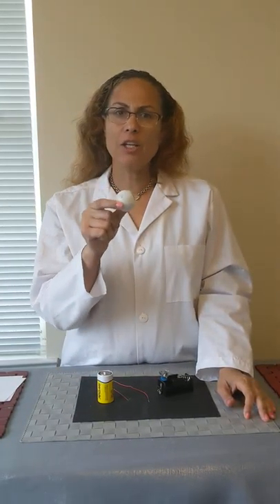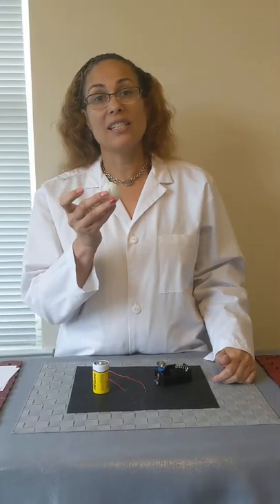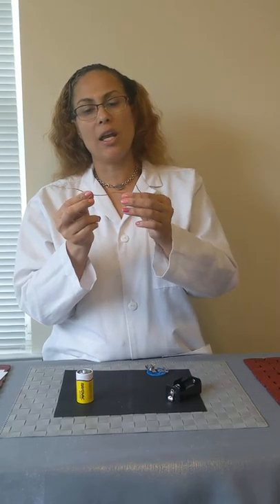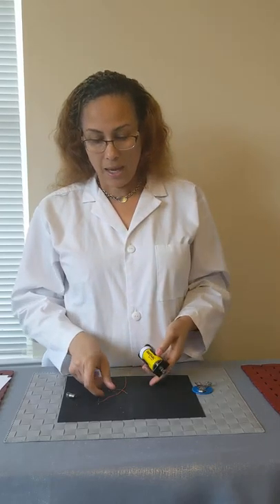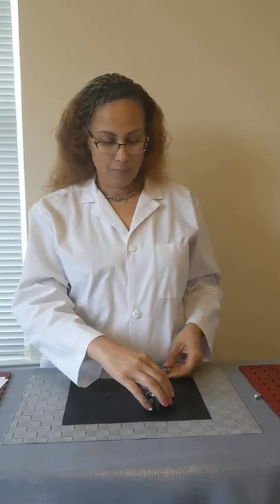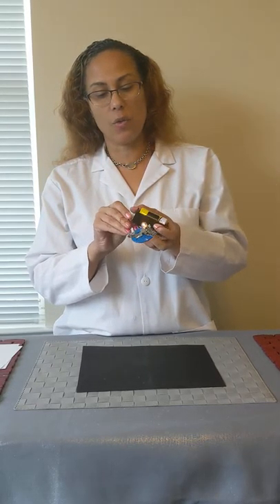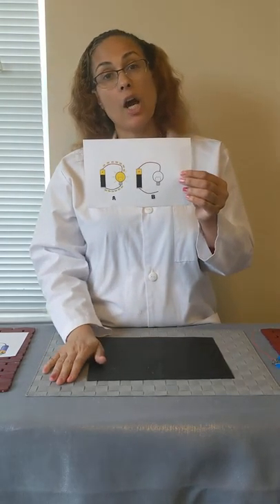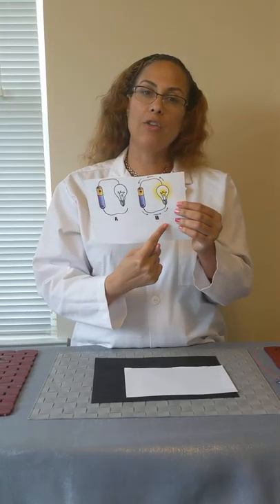Open circuit and closed circuit for Kids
SC.5.P.11.1 Investigate and illustrate the fact that the flow of
electricity requires a closed circuit (a complete loop).